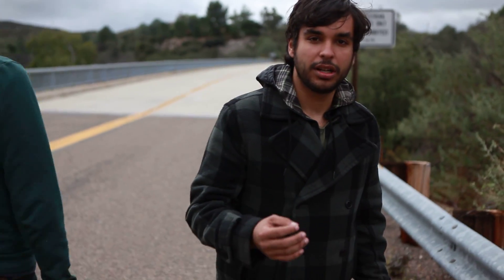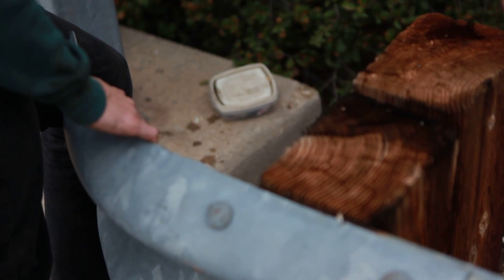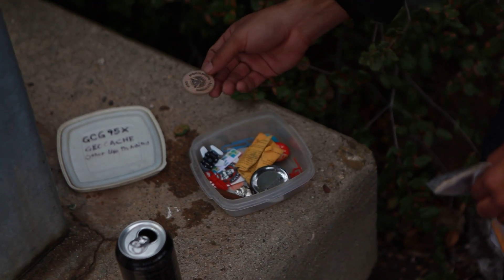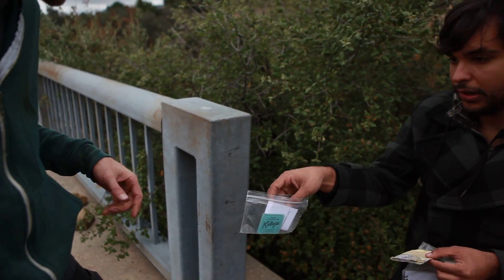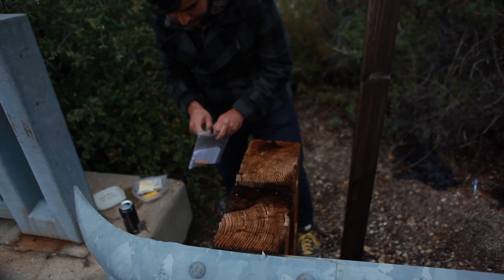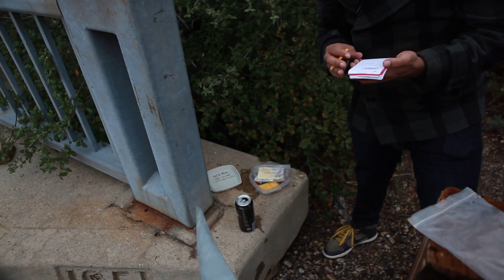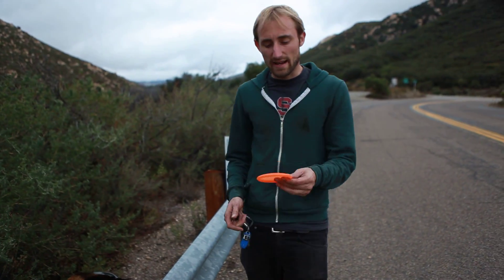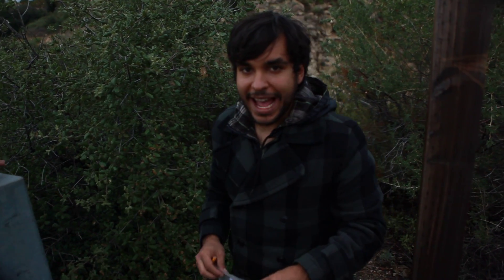HIDDEN TREASURE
take it to the bank